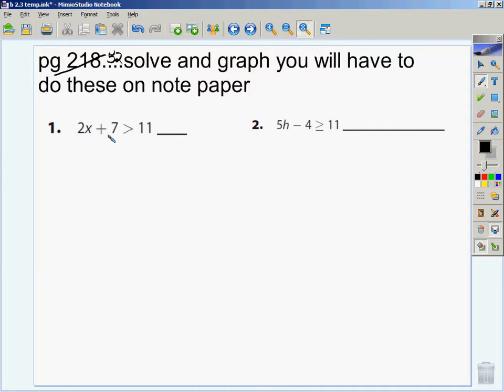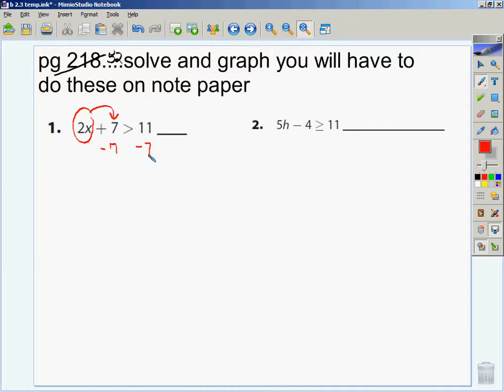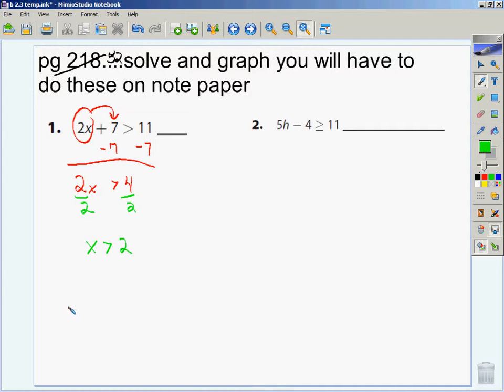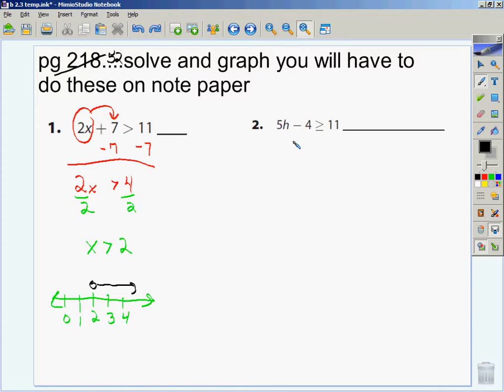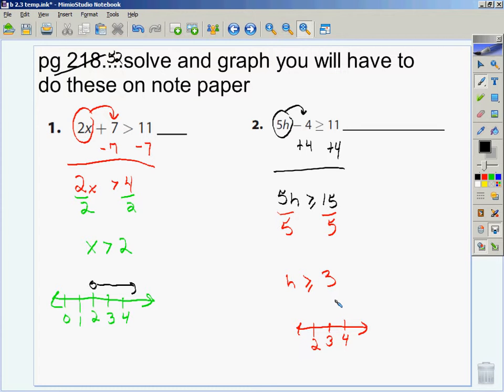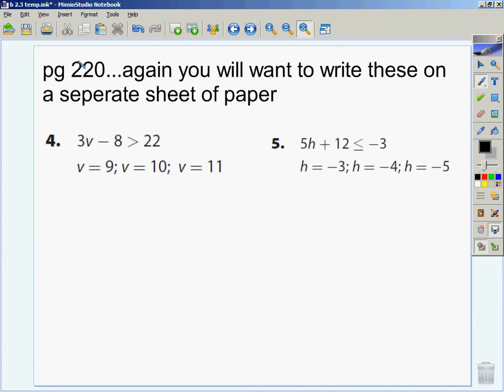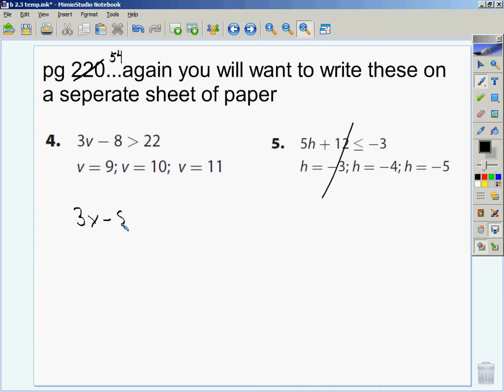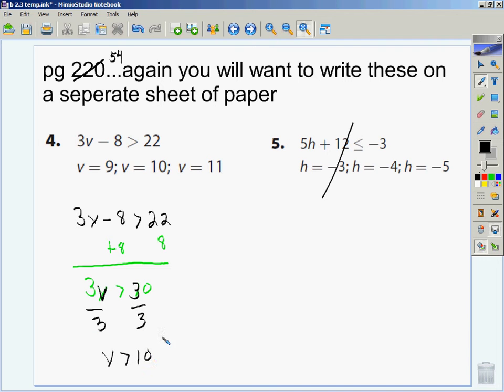p1 10 23